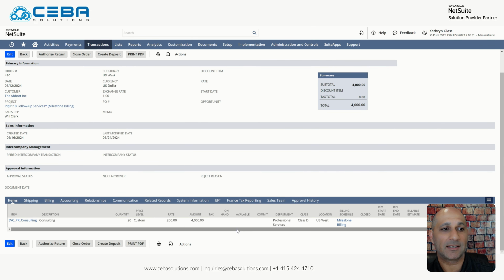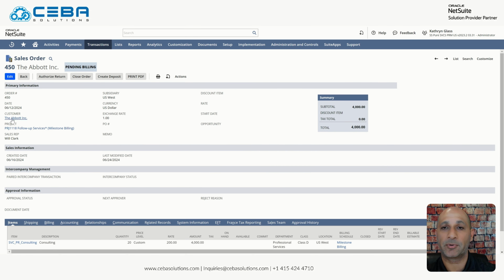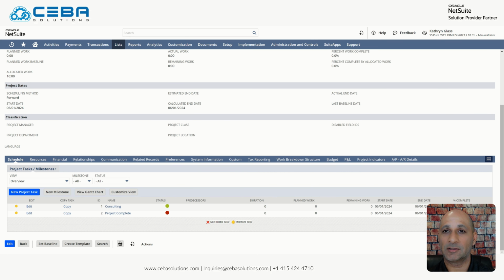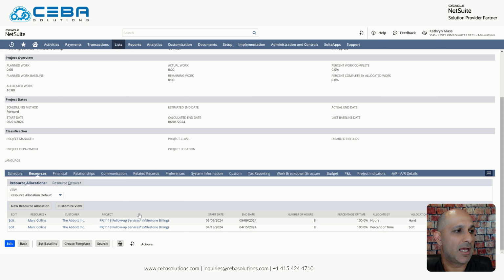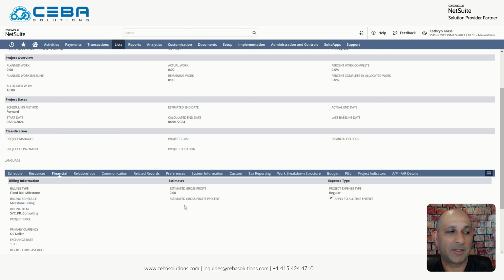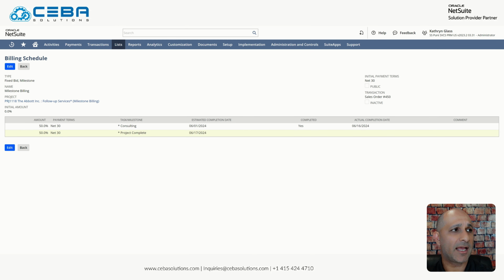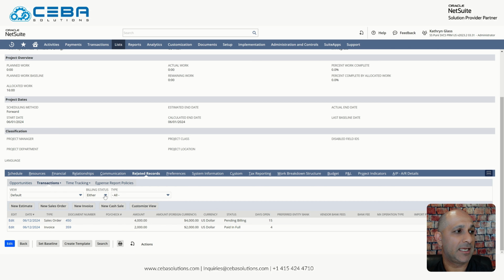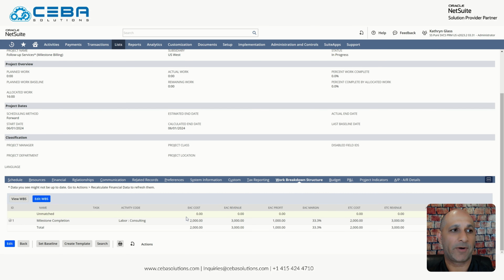NetSuite - Order and Project Management for Services Companies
In this video, we dive deep into NetSuite with a focus on Order and Project Management for Services Companies. Whether you're managing client projects or internal initiatives, mastering order and project management is essential for delivering value and maintaining efficiency.

📊 What You'll Learn:
- How to set up and customize order management in NetSuite.
- Key steps to ensure seamless project management.
- Tips for leveraging NetSuite's robust tools for services companies.
- Real-world examples of successful order and project management implementations.

🔧 Key Features Covered:
- Creating and managing orders
- Project tracking and reporting
- Automating workflows and approvals
- Best practices for services companies using NetSuite

Let's streamline your order and project management in NetSuite together!